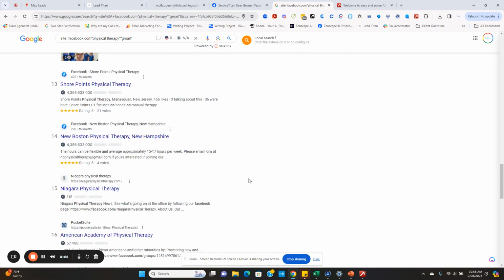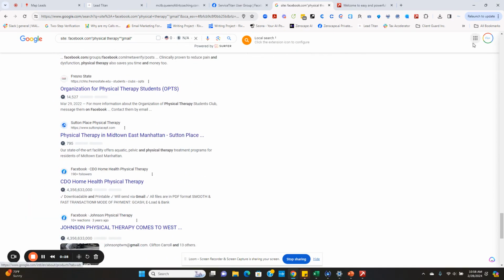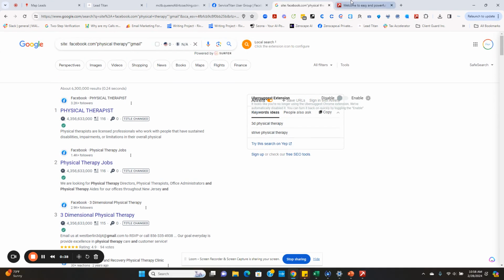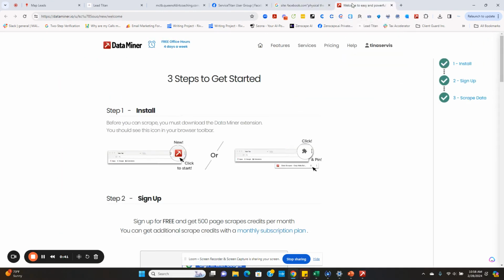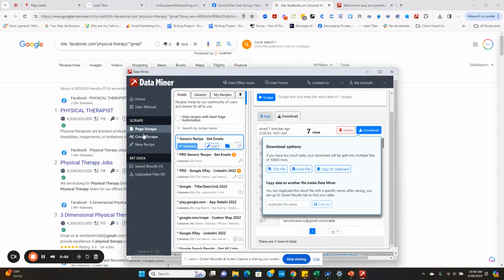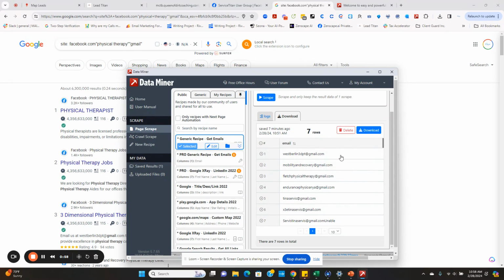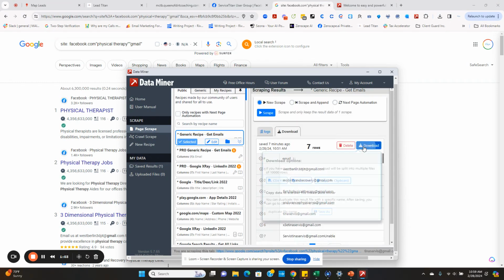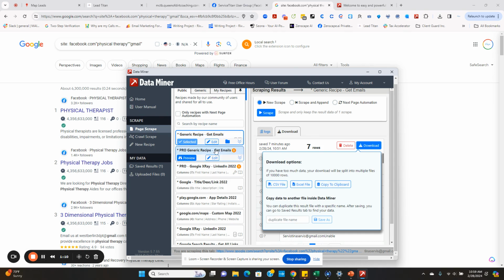Never Run out of Leads Again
Welcome to "Cleaning Million with ICs"! 🌟 In this video, we guide you through the essential steps to set up and optimize your Google Business Profile. Boost your cleaning business's online presence and attract more clients with these easy-to-follow tips.

In this video, you'll learn:

How to set up your Google Business Profile from scratch
Key optimization techniques for better visibility
Tips on adding high-quality photos
Crafting a compelling business description
The importance of client reviews and how to get them
Updating business hours for accuracy
Using Google Posts to Engage Your Audience
By following these steps, you'll enhance your local SEO and ensure potential clients can easily find and contact your cleaning service. Whether you're just starting or looking to improve your existing profile, this guide has got you covered!

💬 Comment with your questions or tips